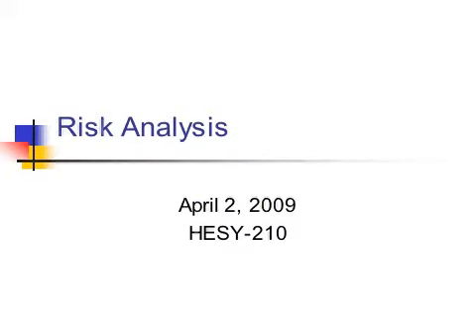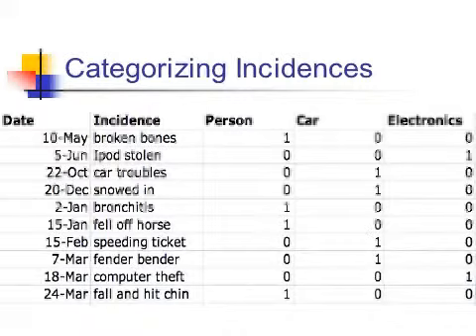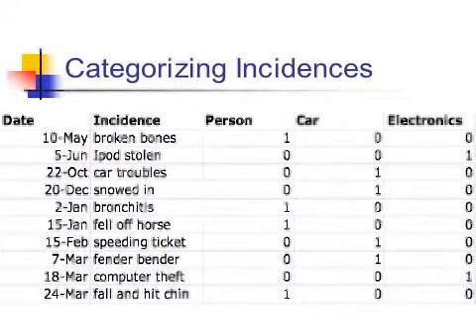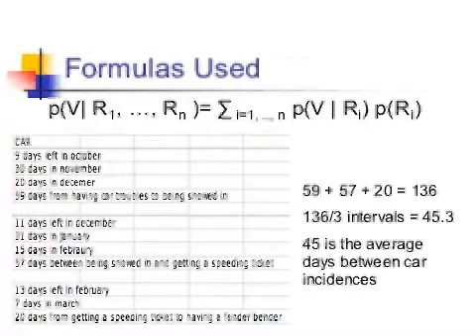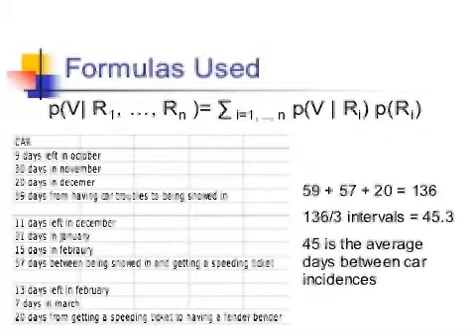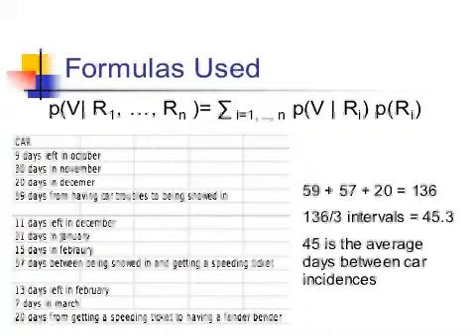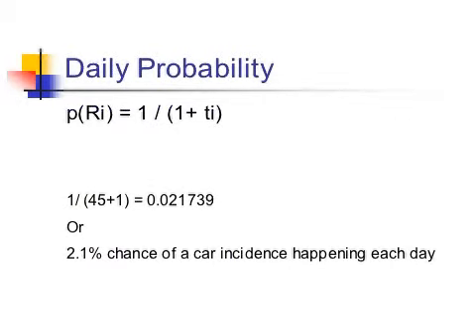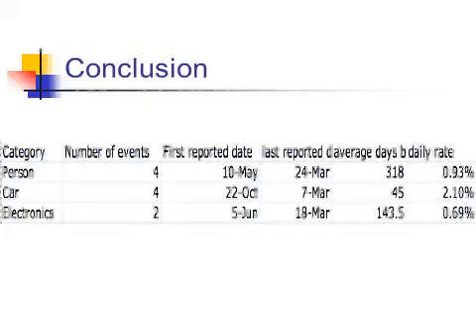risk analysis with narrations ppt